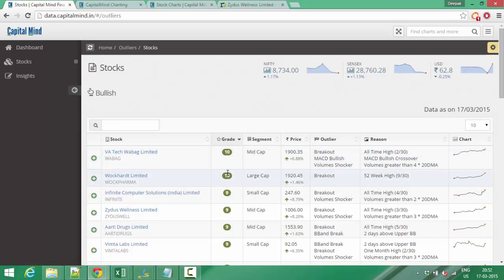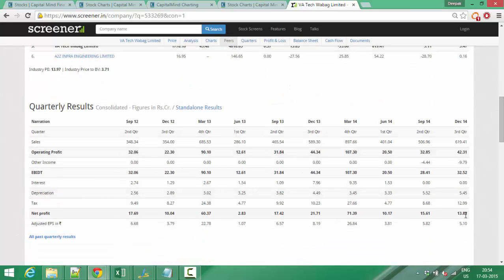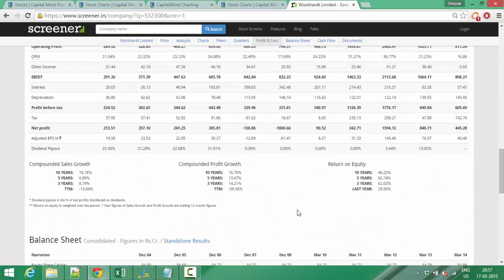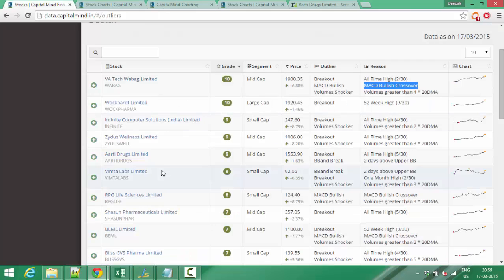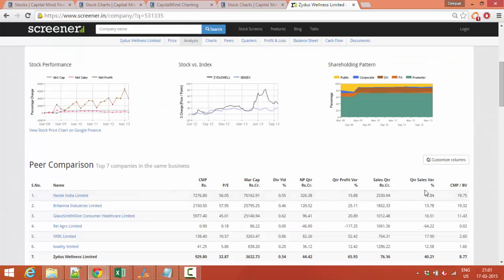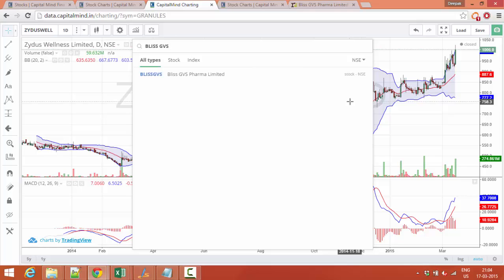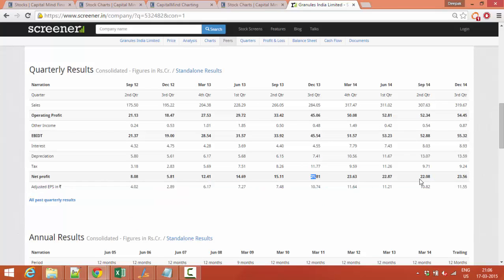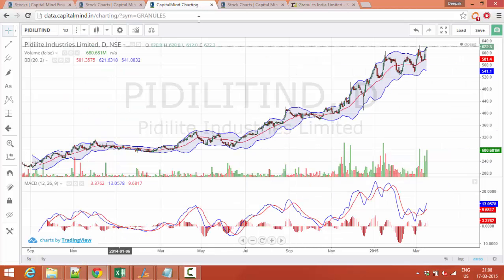Outliers 17 March 2015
Our first outliers video that will be sent to Capital Mind Premium members. for more!